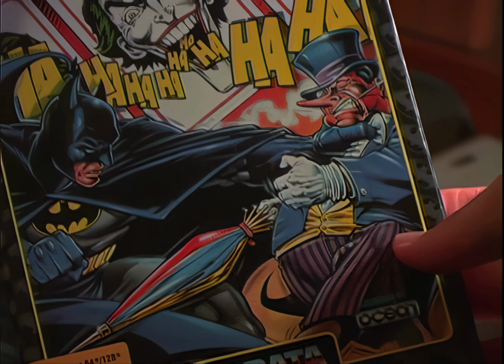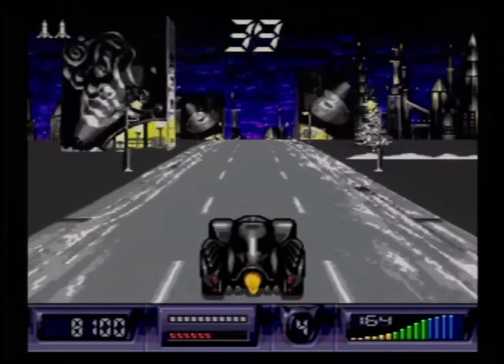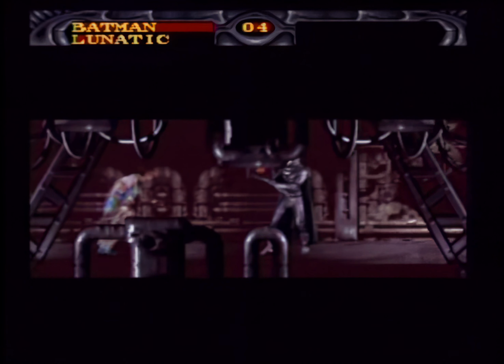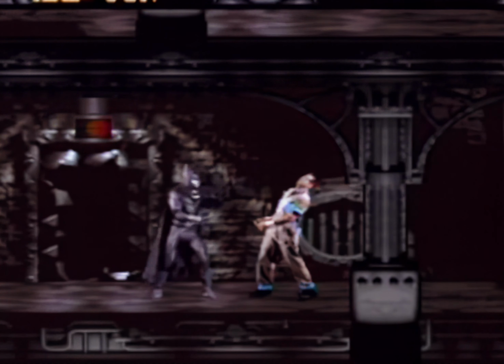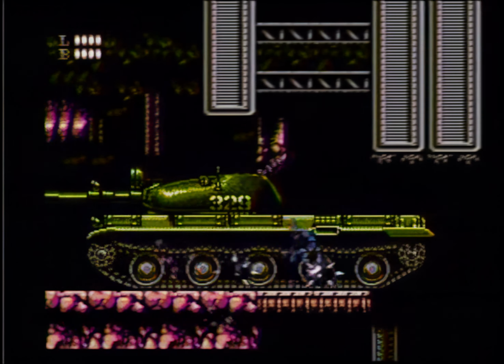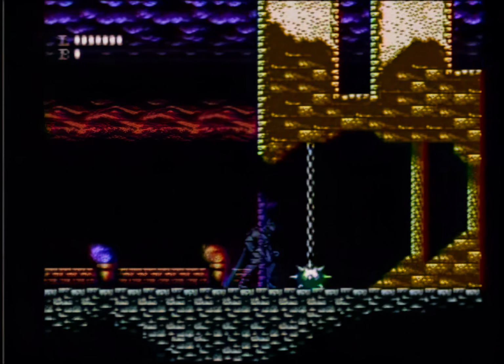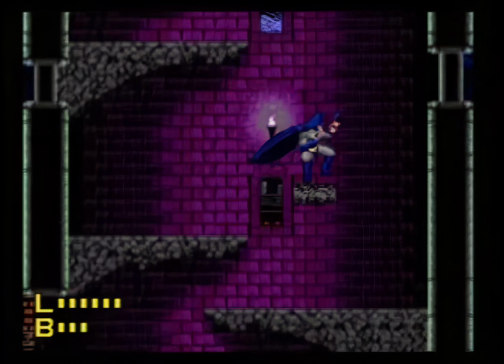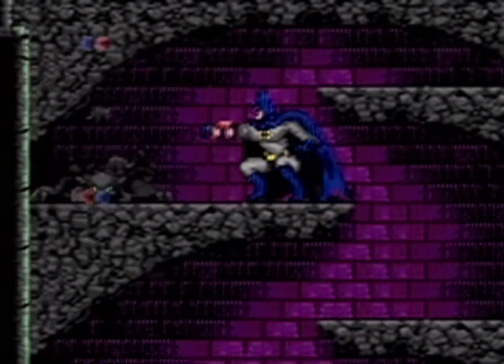Angry Video Game Nerd: Batman Part 1 & 2 HD (4K)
A.I. Upscale experiment with Topaz Video Enhance AI.